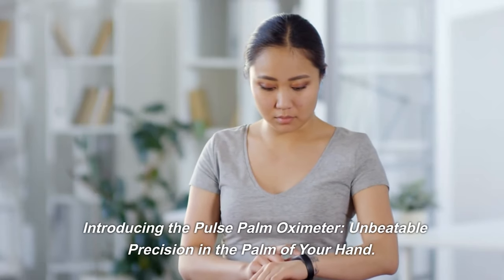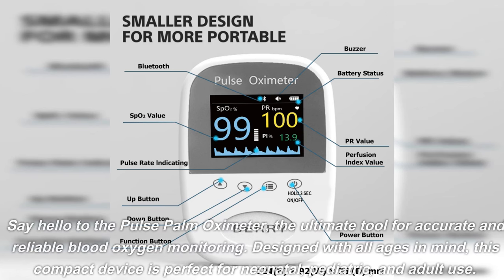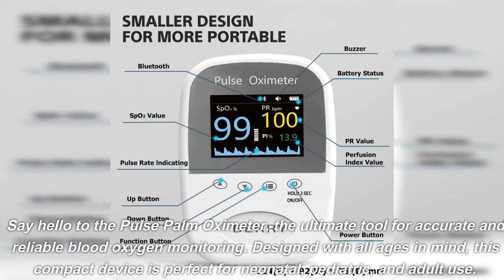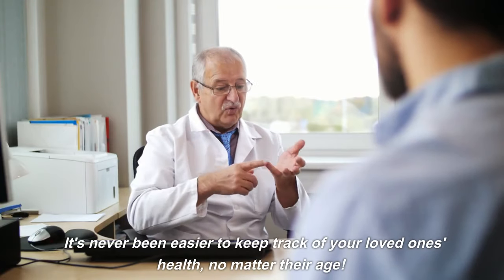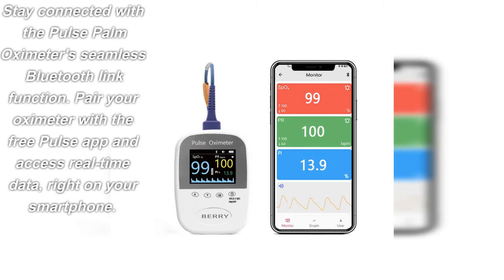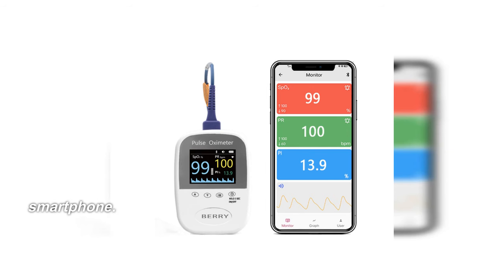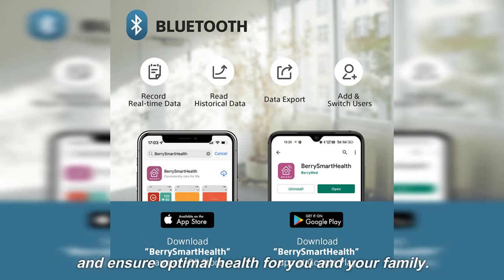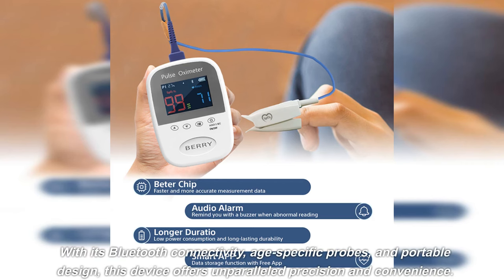Monitor your Health with Precision Using Pulse Palm Oximeter from Pulse Healthcare Solutions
Introducing the PulsePalmOximeter - the perfect solution for tracking your loved ones' blood oxygen levels accurately and reliably. Keep this portable tool with you always in your pocket or purse and ensure peace of mind wherever you go. Trust the PulsePalmOximeter for highly precise results that you can count on. At PulseHealthcareSolutions, we are dedicated to empowering your wellness, one beat at a time.